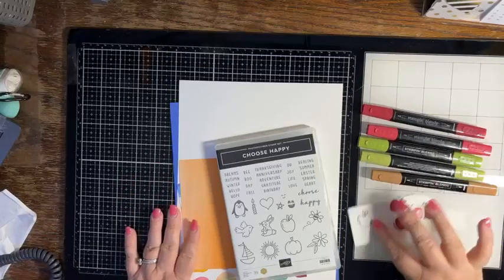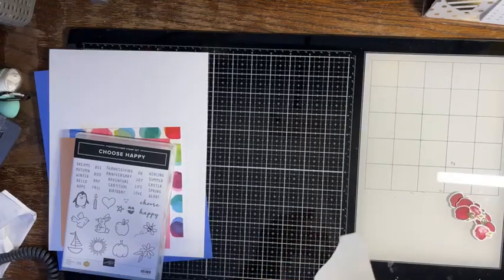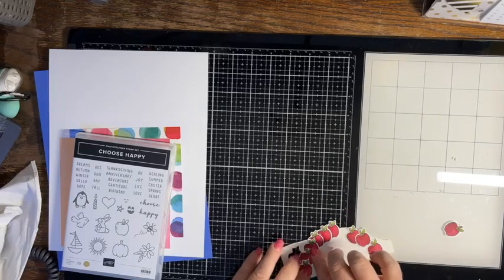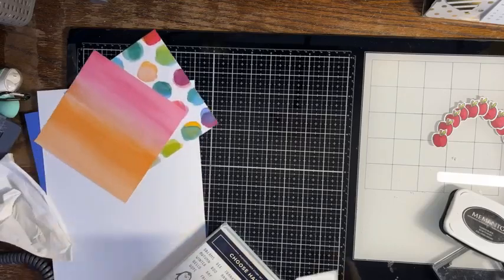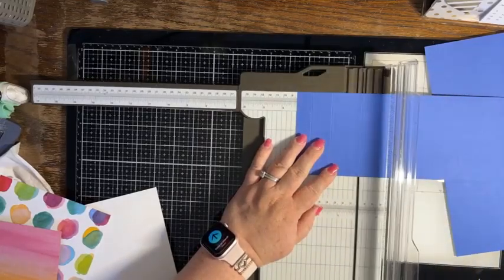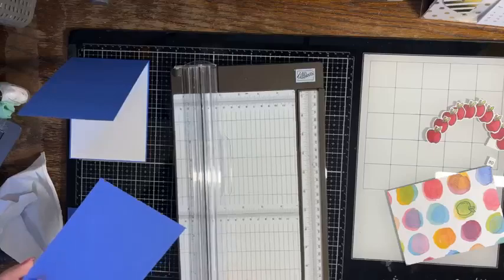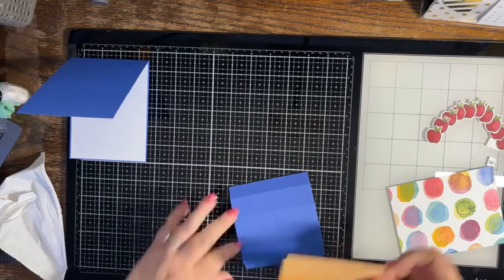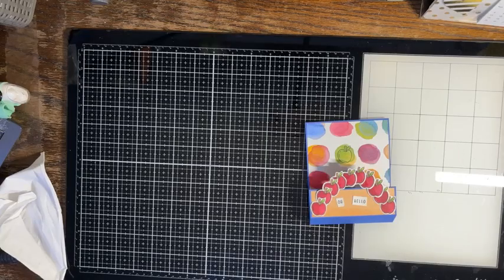Choose Happy Fun Fold Card